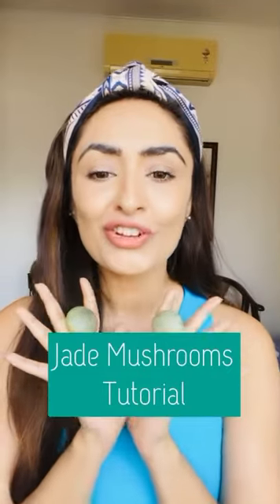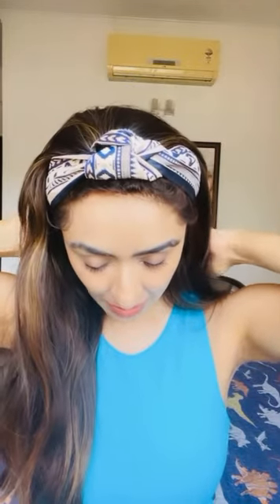How to use Jade mushrooms? Tutorial For Self and Spa Use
Learn a professional and personal Face Yoga tools, Jade mushroom massage for face muscle lifting, skin tightening and anti ageing. This can be used for acupressure point press and also for head or scalp massage.
00:00  - Intro
00:04 - How to use Jade Mushrooms?
01:00 - For undereye Dark Circles
01:55 - For scalp Massage